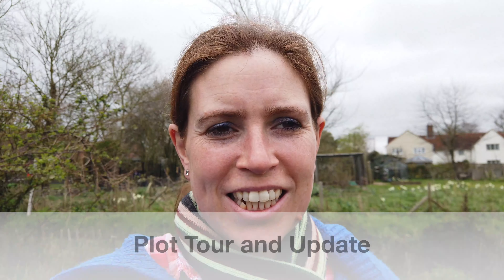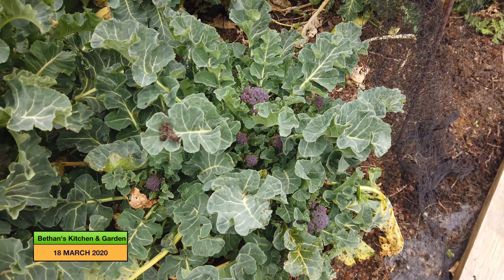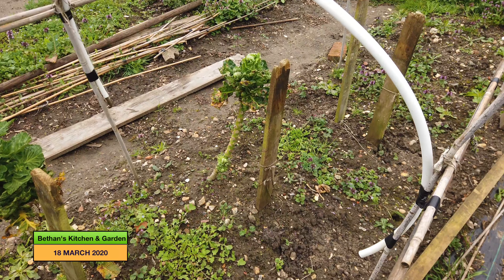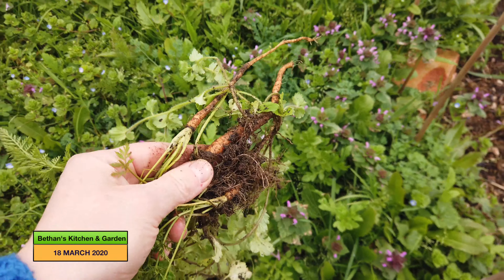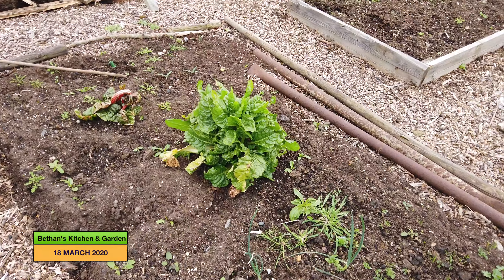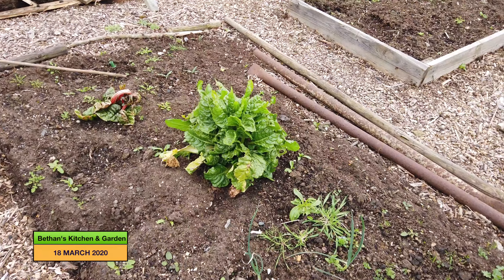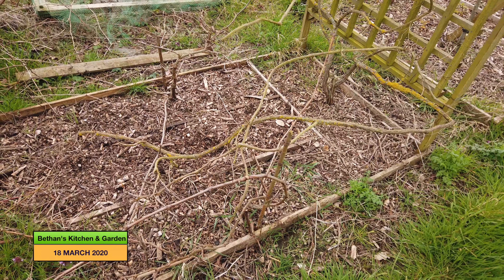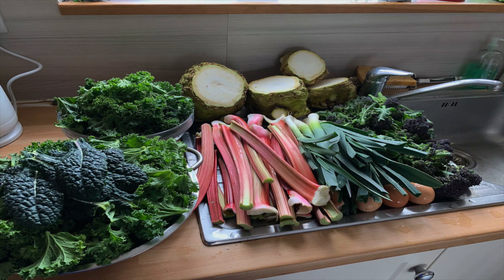Plot Tour and Harvest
This video shows what is left growing at the allotment and what I am harvesting at this time of year.